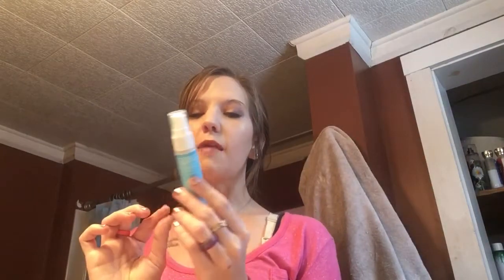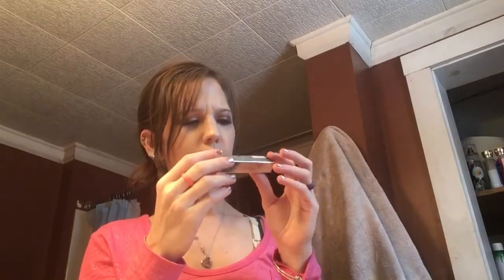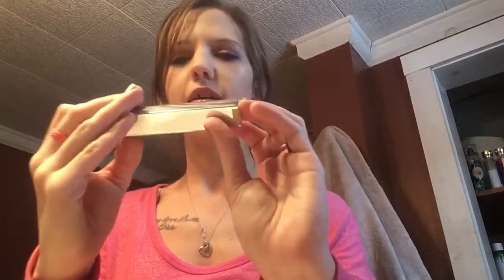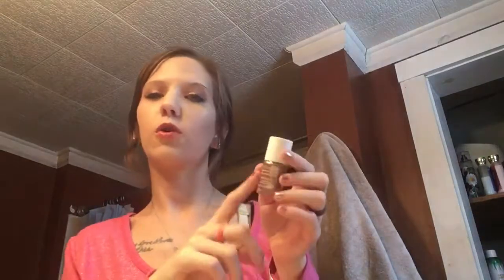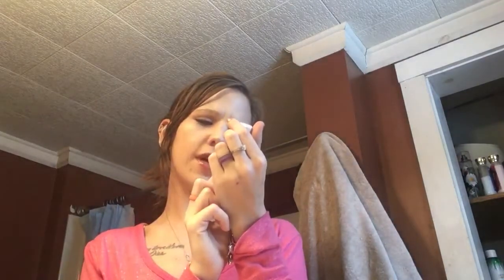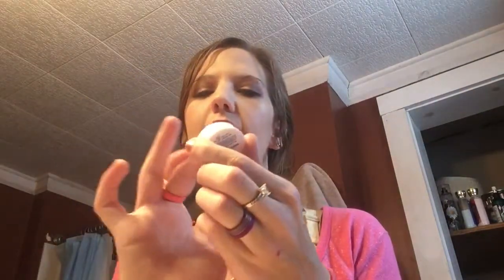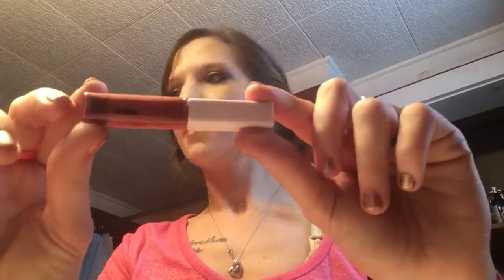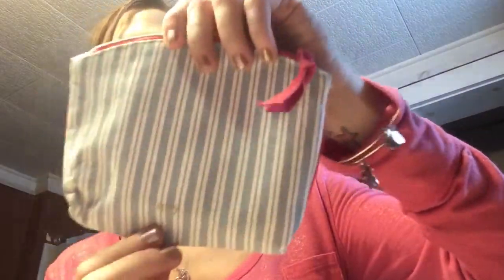Ipsy January 2019. My first video